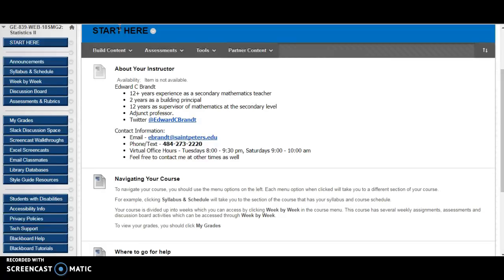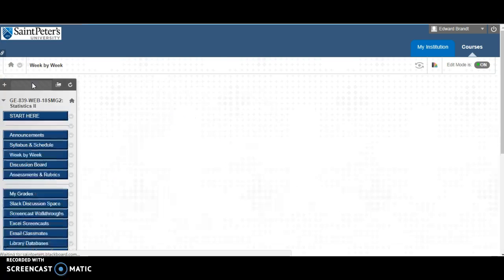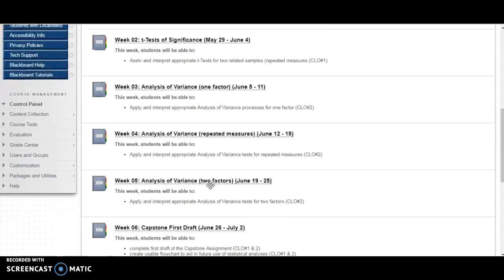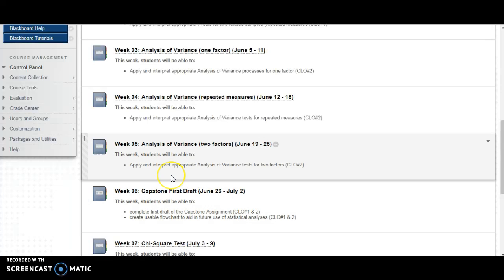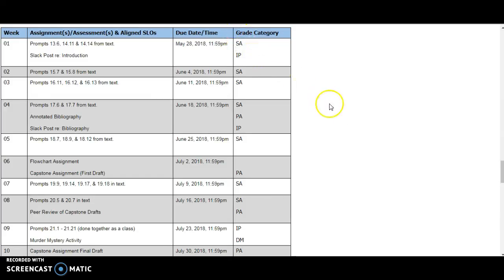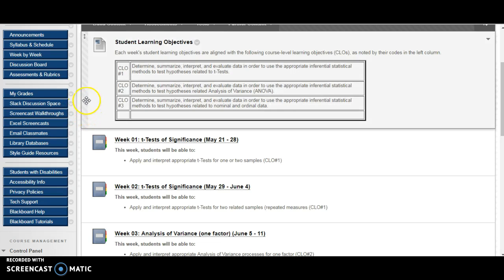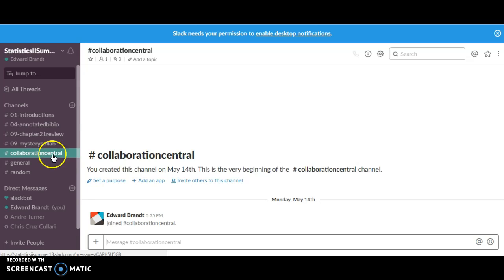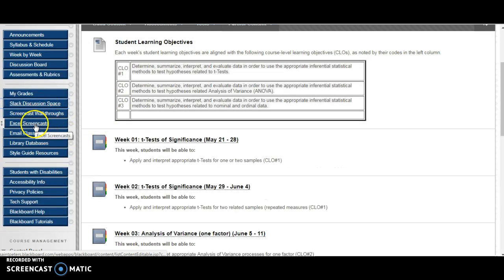Statistics II - Introduction - Summer 2018